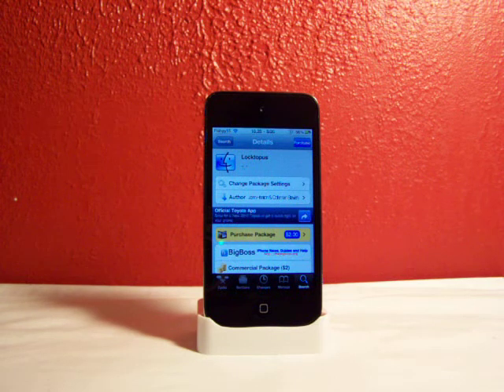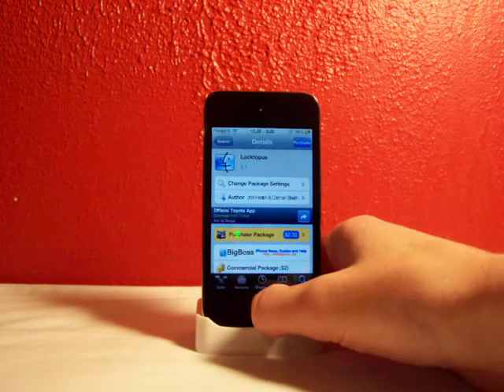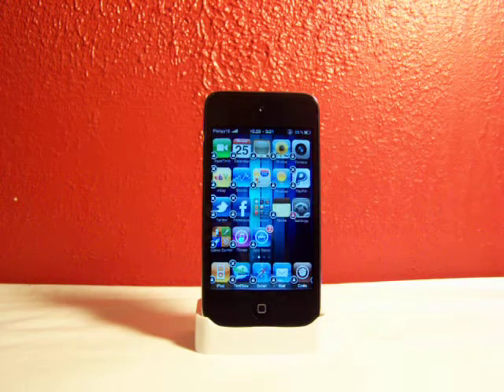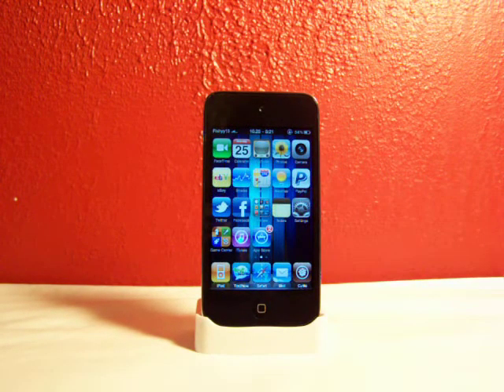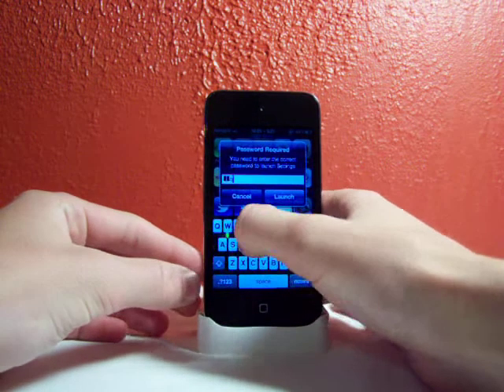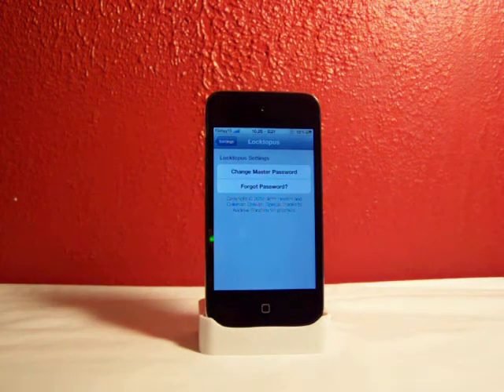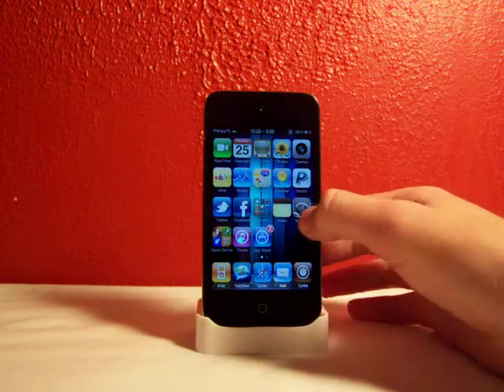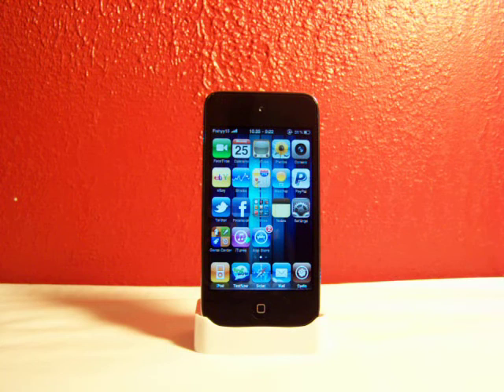Locktopus iPhone, iPod Touch and iPad Tweak! (iOS 4.x)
Available in Cydia fo $2.00.

Password protect individual apps directly from the SpringBoard! No need to open another app and respring with this tweak! Locking apps is as easy as moving apps around the screen!

Compatible with ALL iDevices iOS 3.0 and Higher! also works with multitasking bar on 4.x!

**Password is "password". *(until you change it)